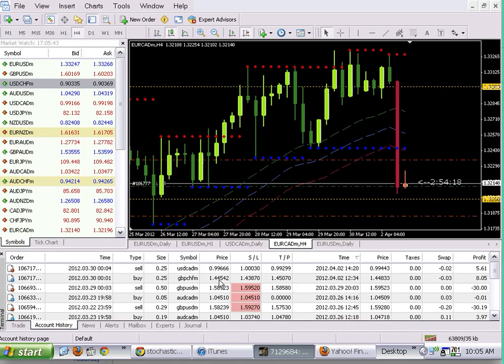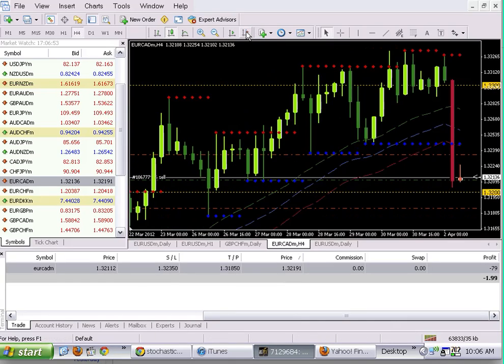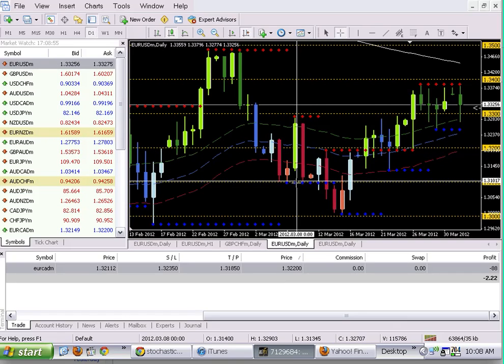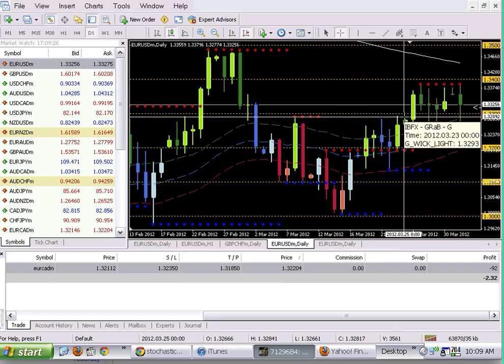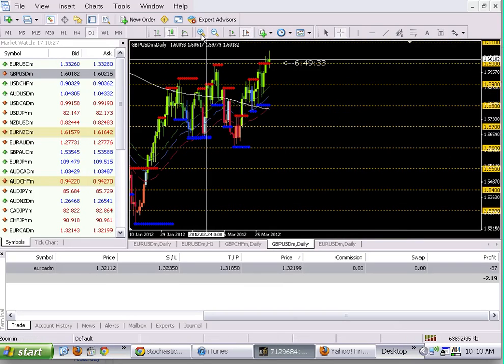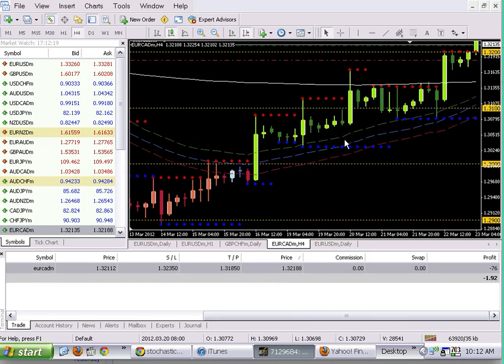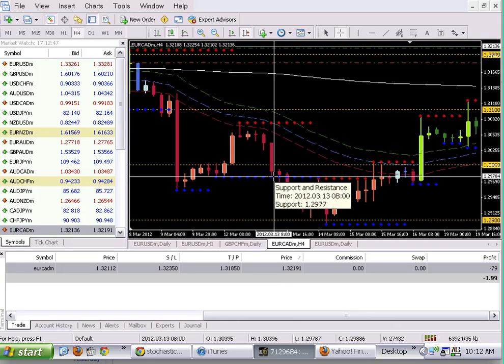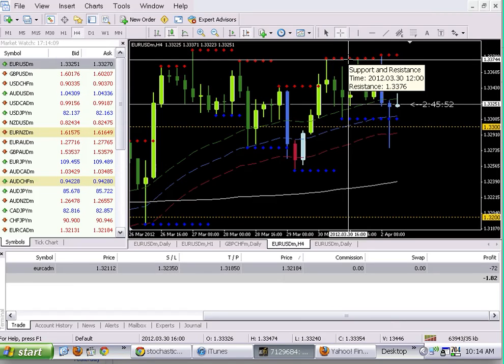support and resistance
s/r